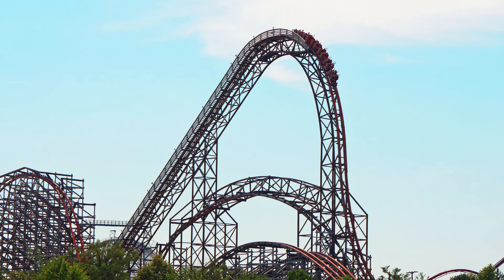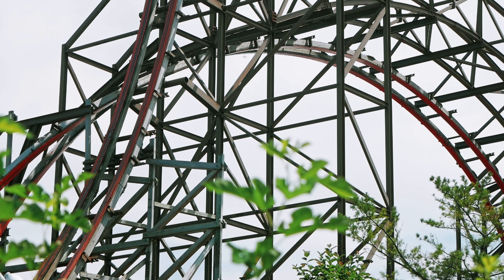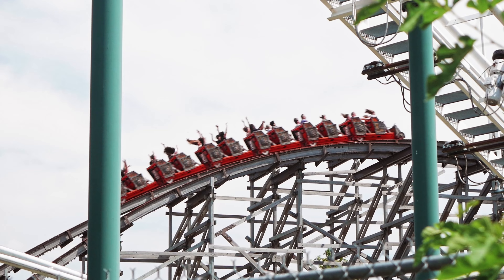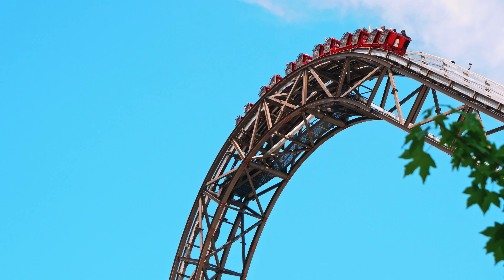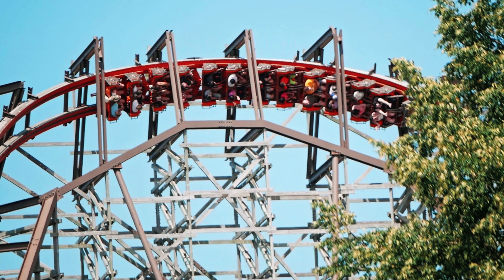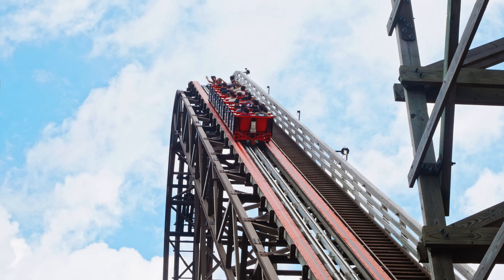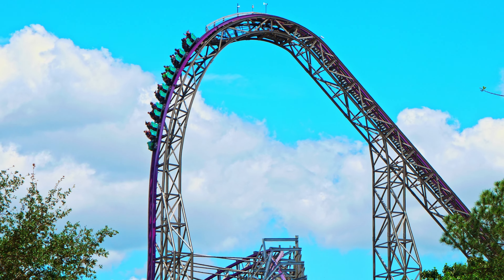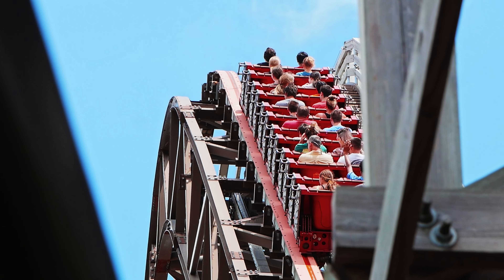Goliath Six Flags Great America [FULL REVIEW] - An RMC Masterpiece?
Goliath is an insane roller coaster. This review of Six Flags Great America's newest wooden roller coaster features the ride's pros and cons. And I compare it to other amazing RMC coasters. Here's my complete thoughts on Goliath!

// TIMESTAMPS
0:00 Intro
0:26 Pros
3:03 Cons
3:45 Best RMC?
4:50 Park Placement

// CREDITS
'Titan' by Scott Buckley- released under CC-BY 4.0.

**Note: the backstage footage taken throughout this video was taken with park permission. No one should be allowed in the backstage areas without park consent.